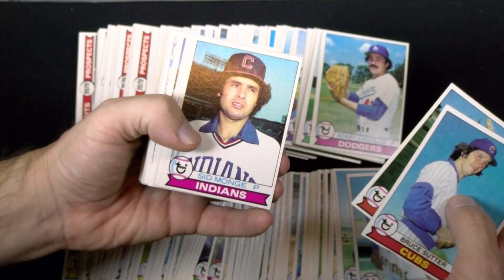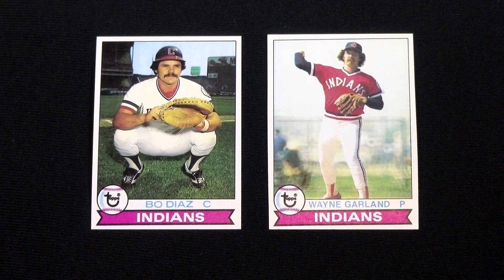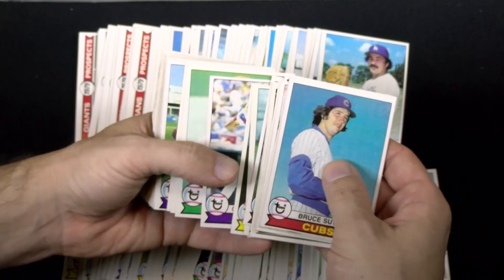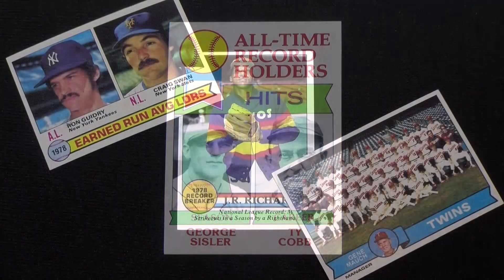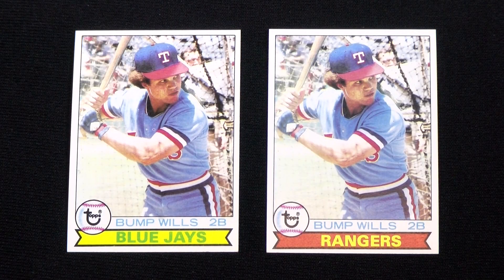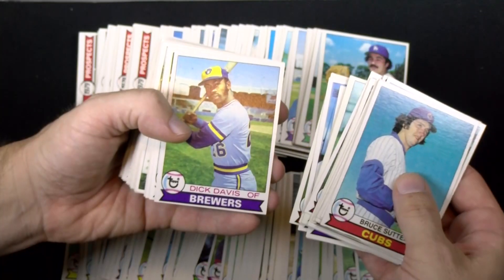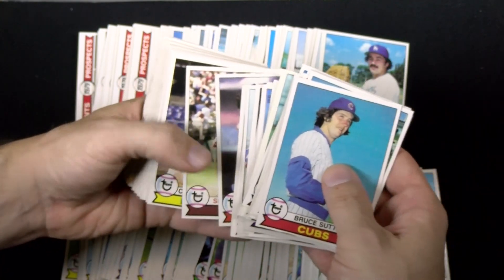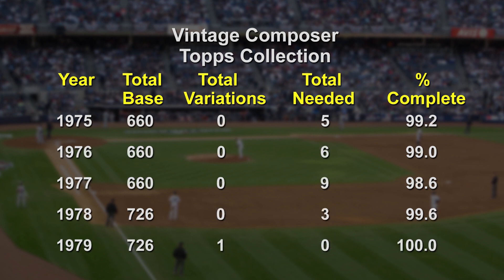Building a 1979 Topps set • The Vintage Composer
These images bring us back to the pharmacy and thirty-cent rack packs.